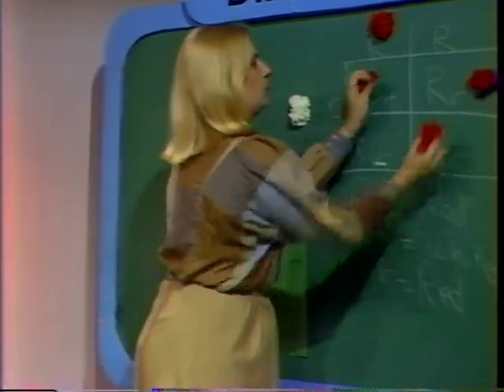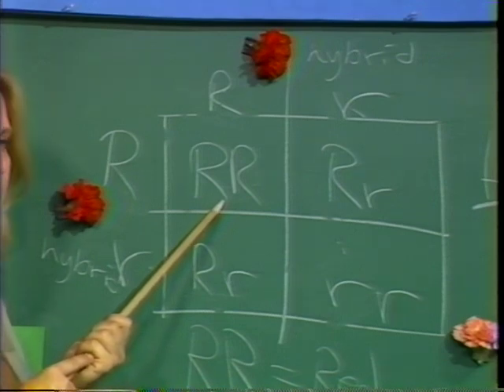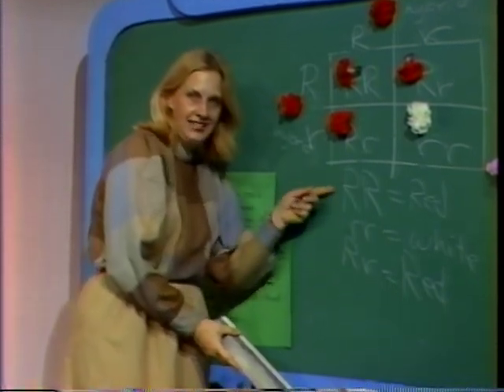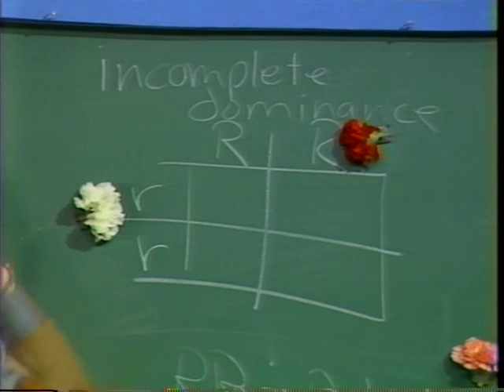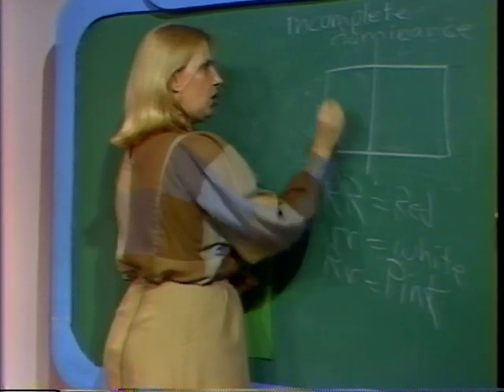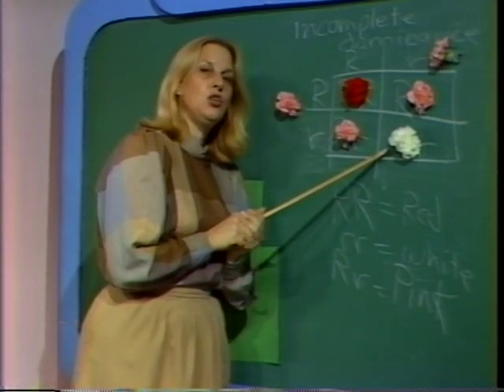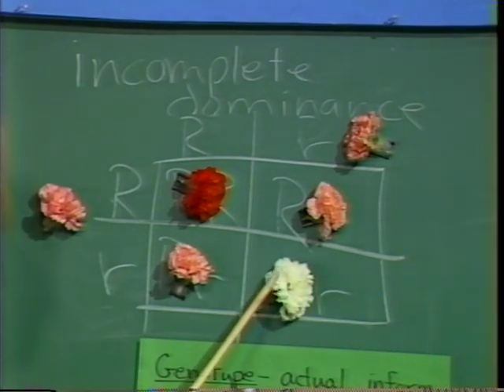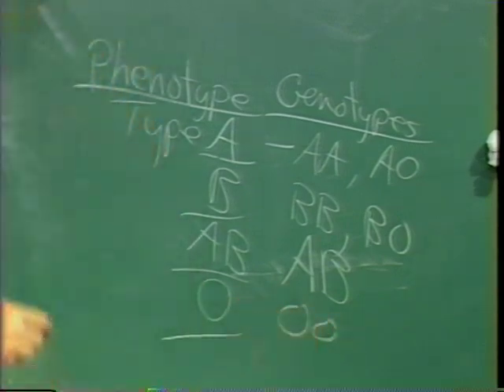1986 08 12 Dial A Teacher Carnation Genetics